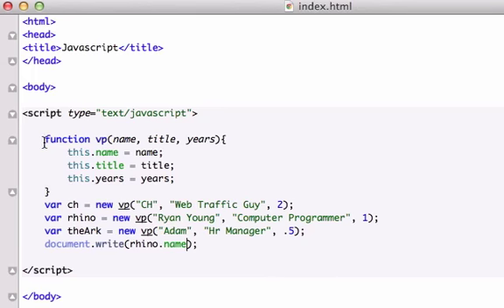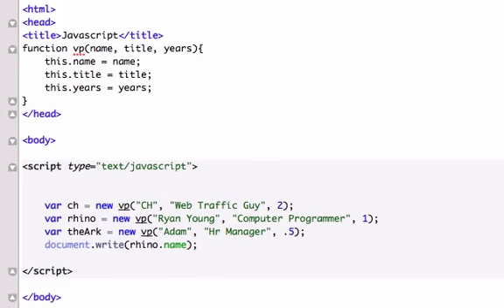Javascript for beginners 19 - Javascript DOM (What is it?)